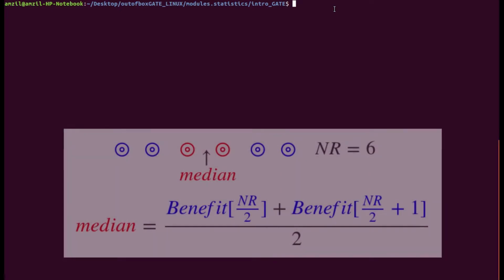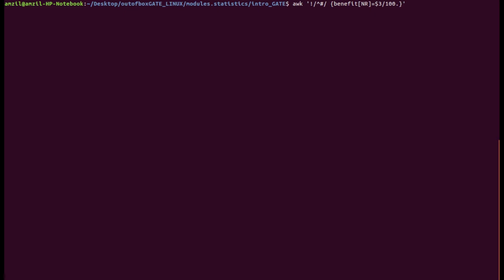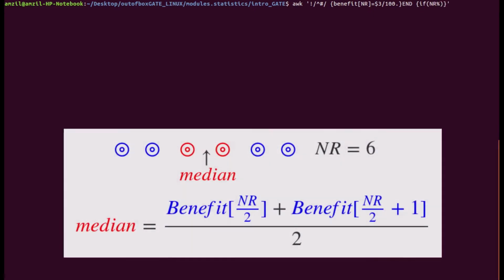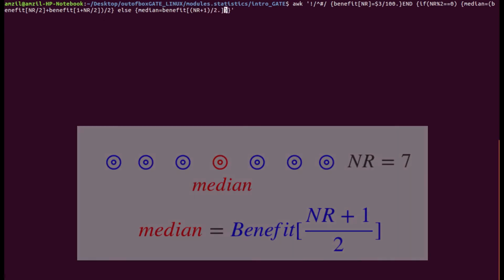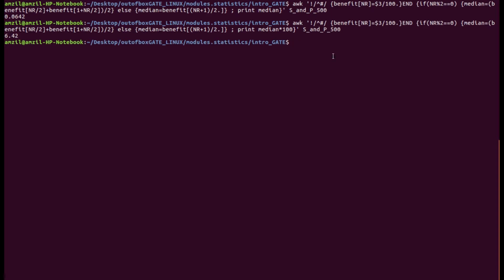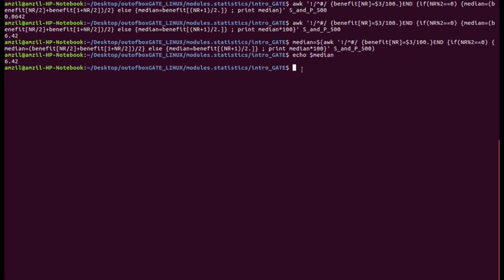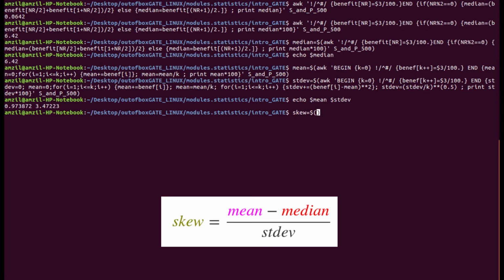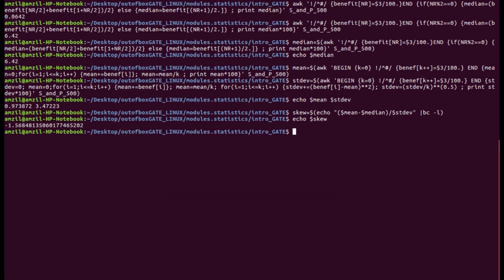Linux and Statistics : awk to compute the skewness of benefit datas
🙏 Welcome again to this series about Linux and Statistics 🙏

In this video, I'm showing you how to compute median value and skeweness on the benefit datas of S&P500 stock market.

The skewness is a very good indicator for the shape of the distribution.

Negative skewness or black swan shape is generally associated with higher risk of investment.

I used awk command, echo, and bc to compute the value of the skewness of the benefits.

I hope you'll like this tutorial, if so don't mind share it to let others know.

Quick Note: All Stock market data are given in the document here below if you want to try it for yourself.

First learning then mastery and consciousness

If you want a step by step video training course designed for your level, needs, and goals :